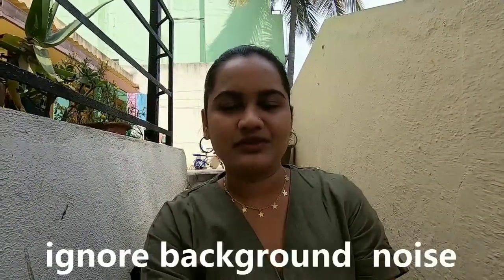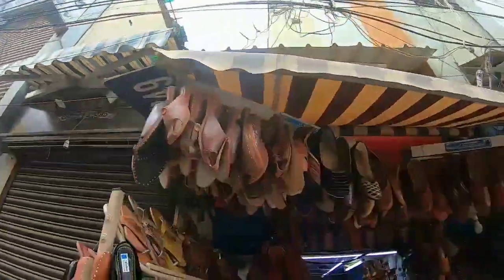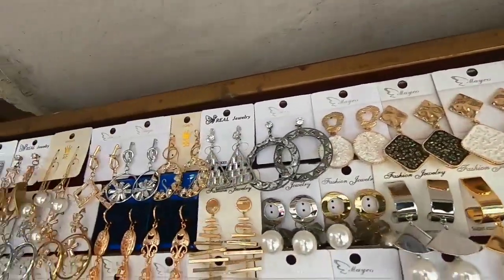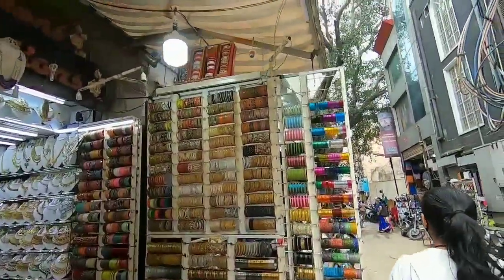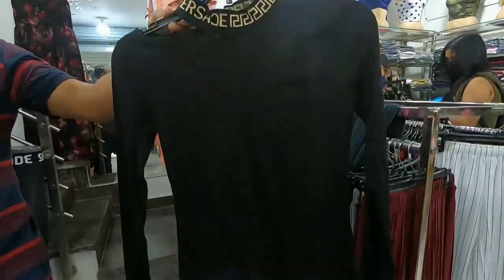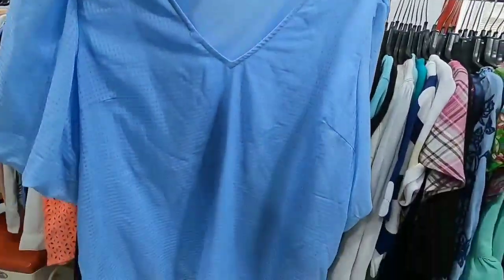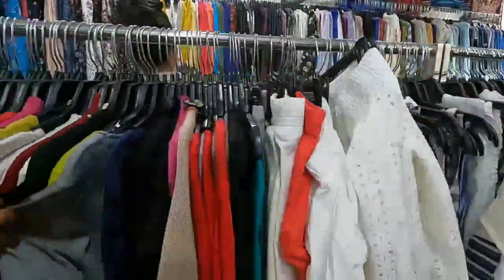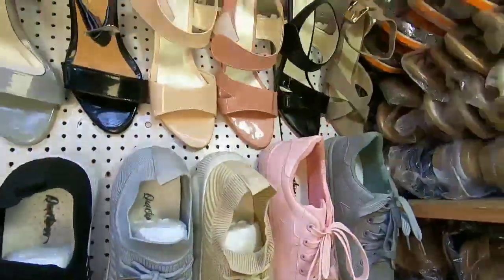"Commercial Street PART -1 " ( Banglore ) , starting from 50 rupees tops 🤯 , footwear , jewelry 😍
Hi guys
I'm kavitha